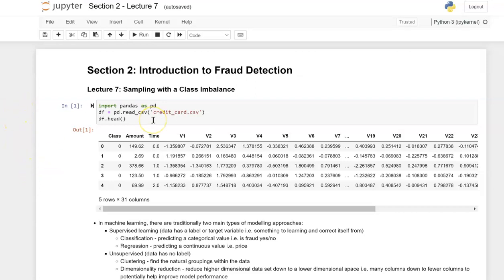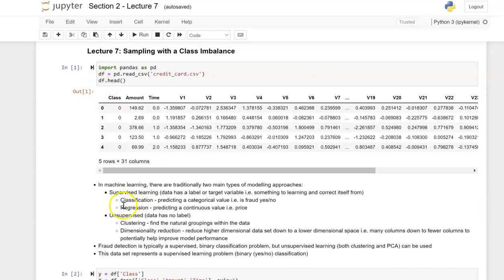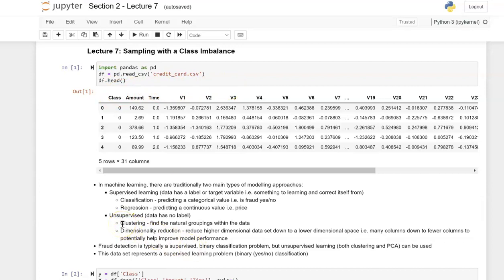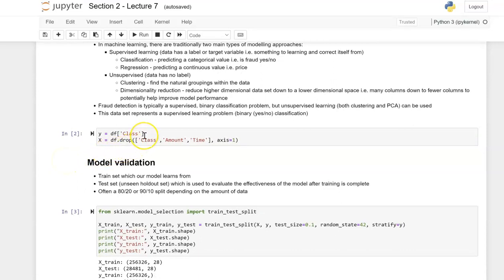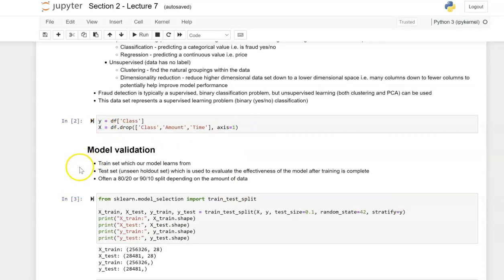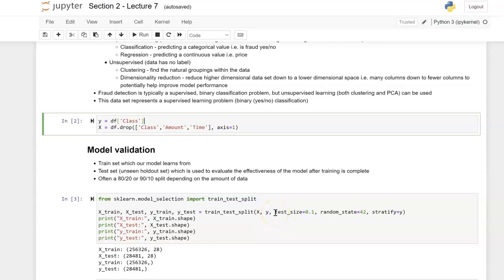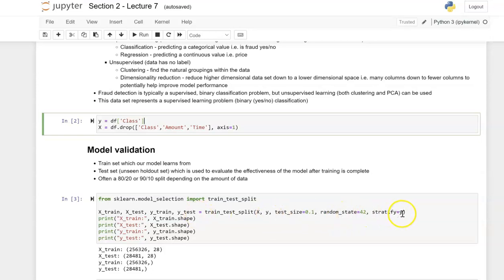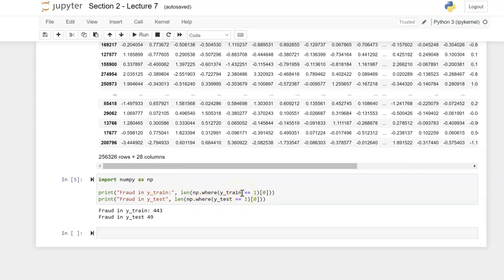Fraud Detection in Python - Lesson 5 - Sampling with a Class Imbalance